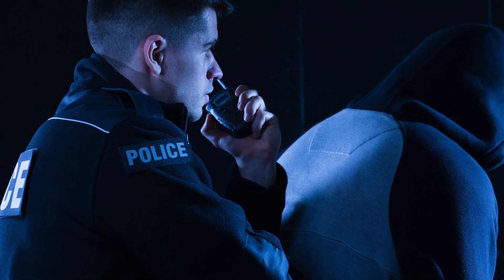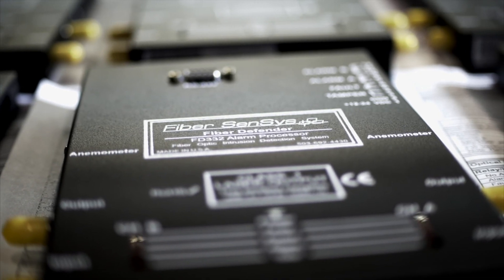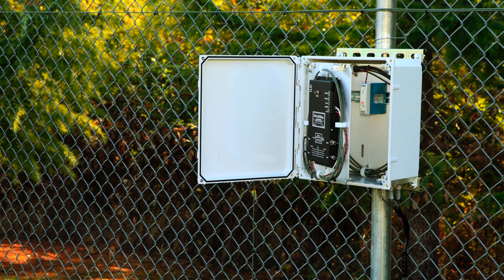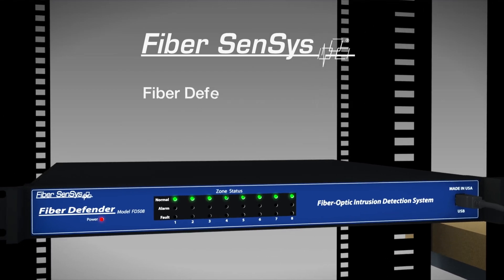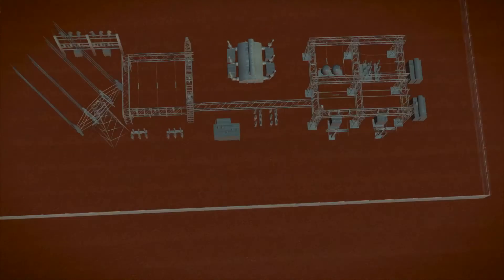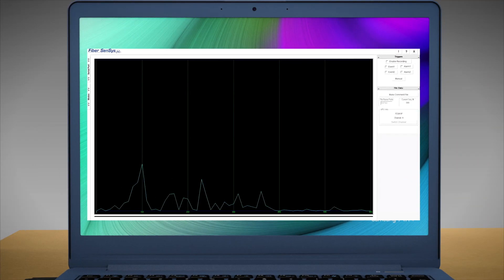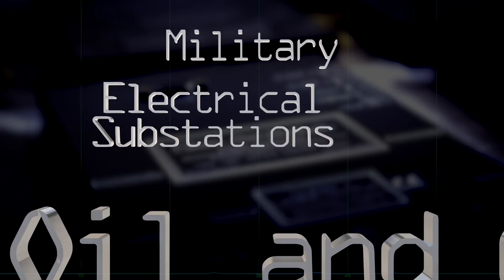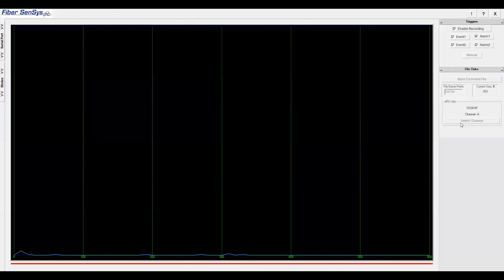Fiber SenSys Overview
An overview of the Fiber SenSys with key advantages and benefits identified.